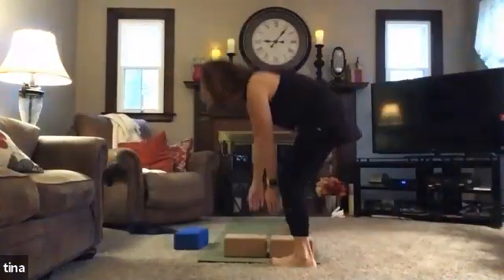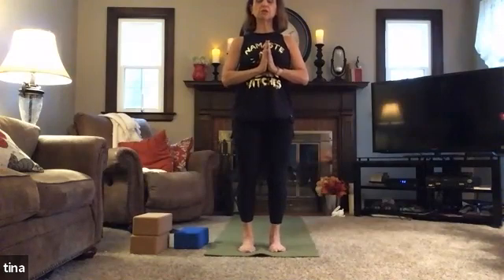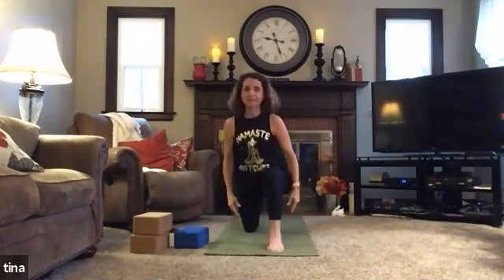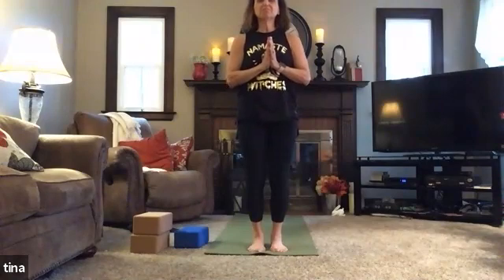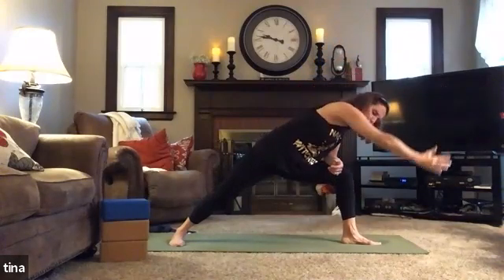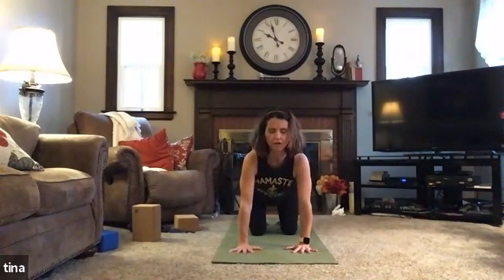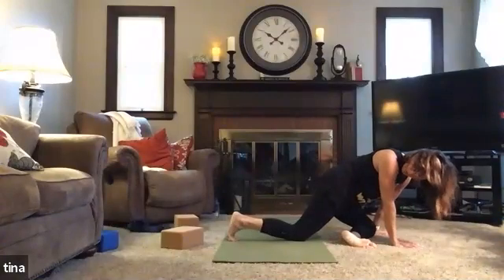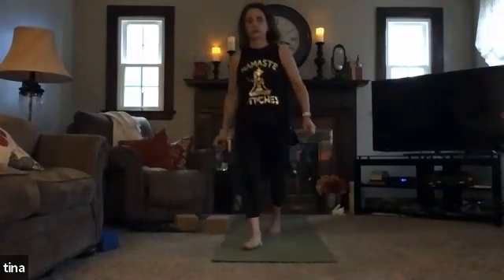Yoga-JOYFUL GRATITUDE (Part 4 of Empowerment Series)FINAL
Instructor: Tina Phillips Tina recently introduced a four-week Empowerment Series in her Zoom class that takes place on Thursday's at 9:00 am until December 10. After registering, you will receive an email containing information about joining the meeting.